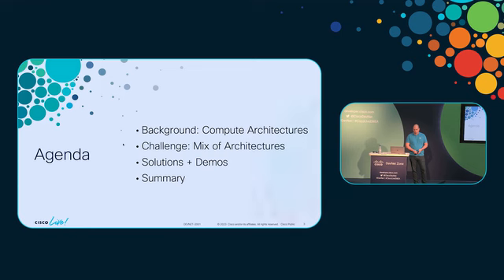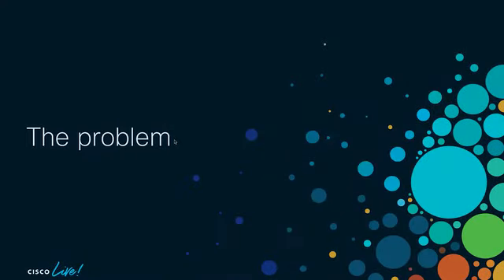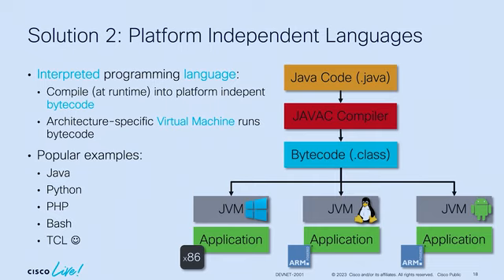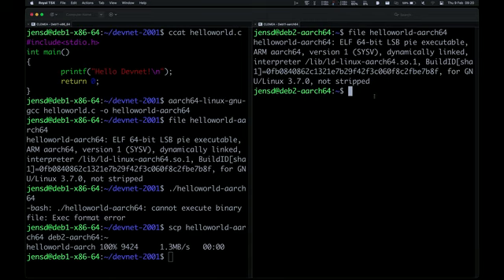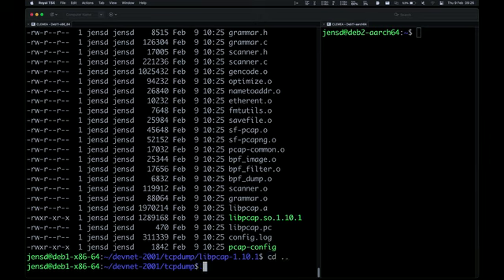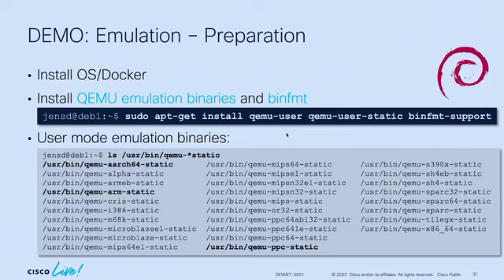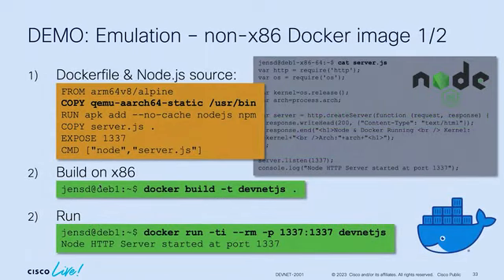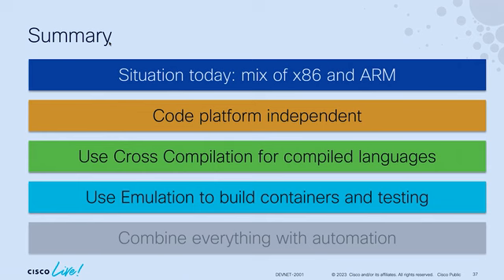Working with and Building for Non x86 Compute Architectures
Nowadays, we see a mix of different compute architectures. While most workstations and servers are still x86-based, we see an increase in devices using a different architecture. For example ARM. Working across different architectures brings some challenges for automation and development. This session will go into concepts like cross compiling or building containers emulating a different platform and how these can be used in practice. The most common scenario would be to build on your regular x86 desktop and to deploy to an ARM variant.